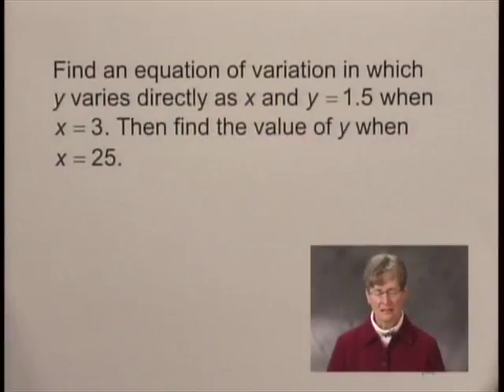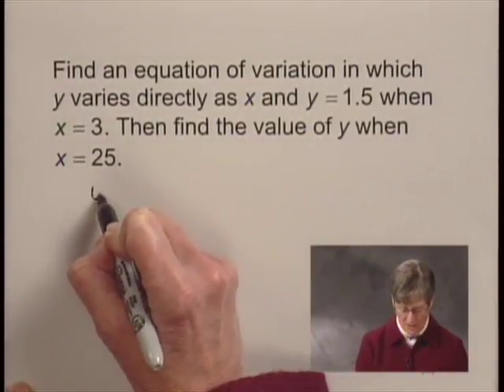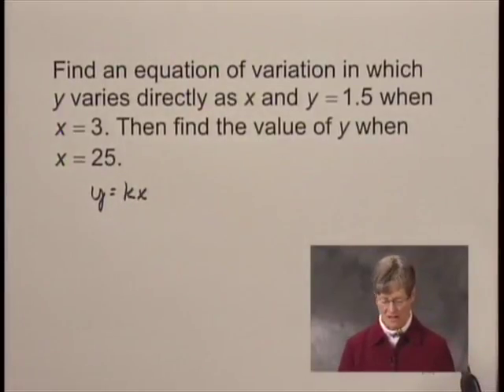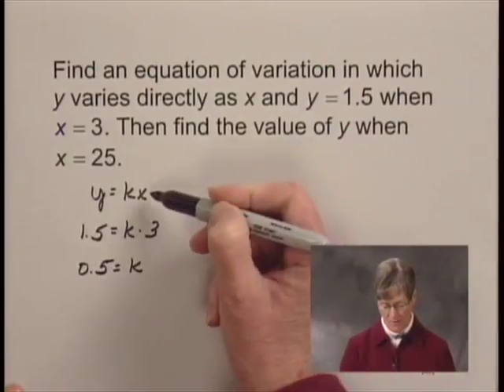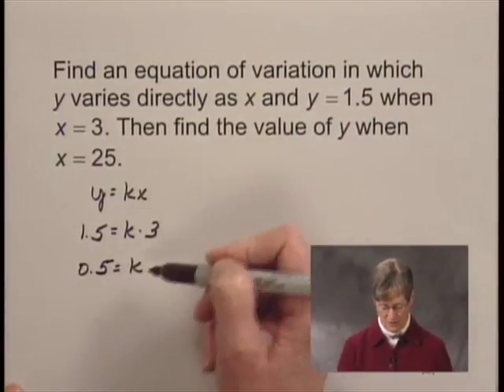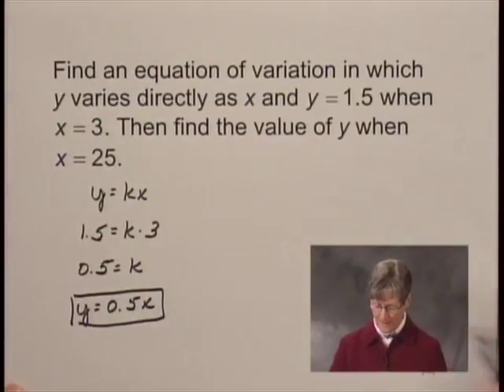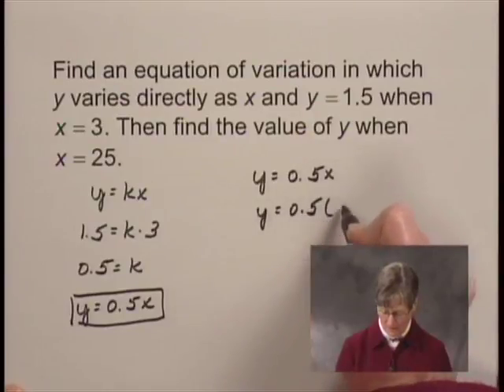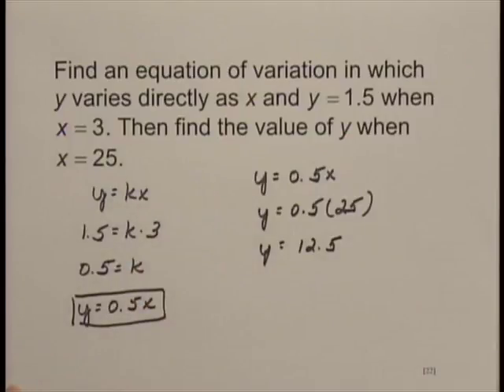Bittinger Developmental Mathematics 9e Chapter Test Prep Ch. 12 Ex. 22